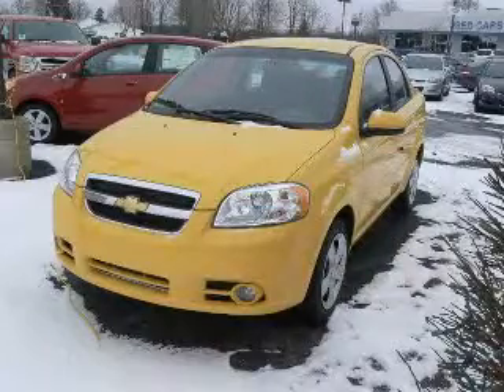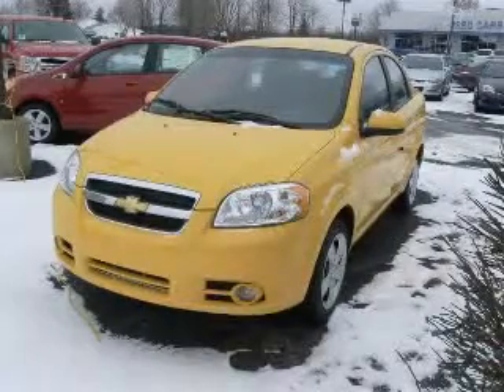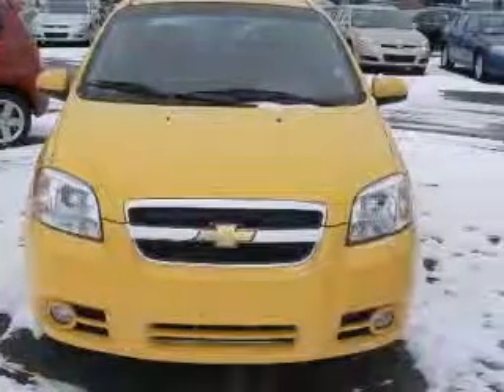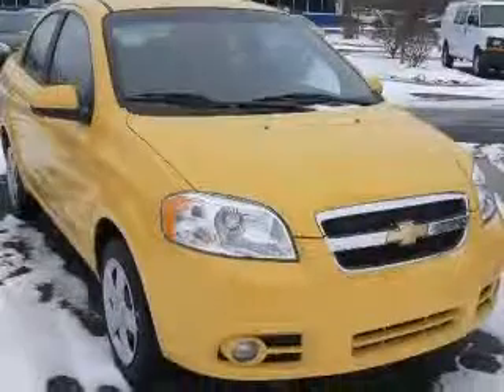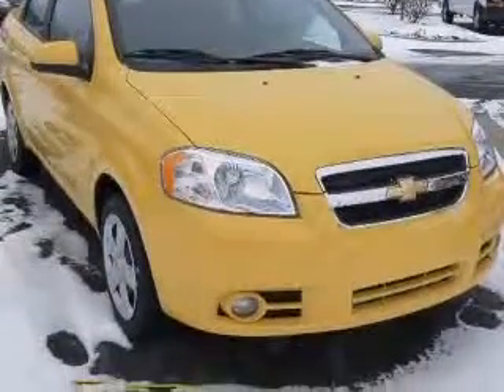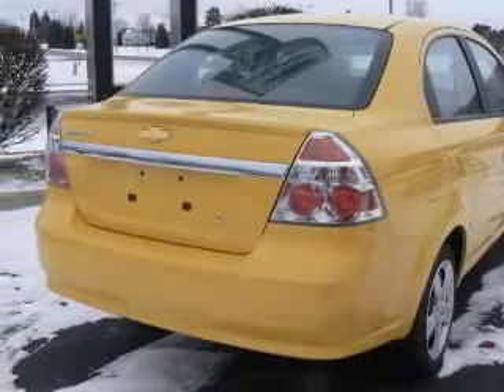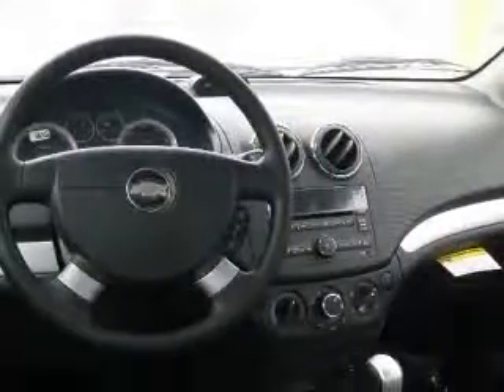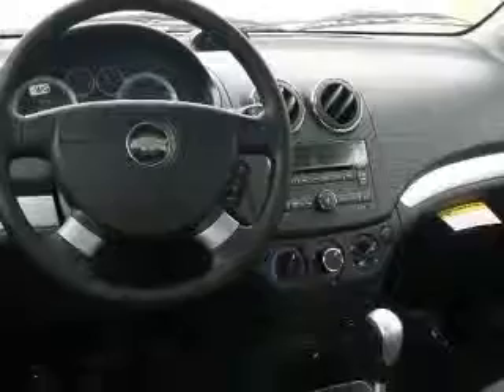2010 Chevrolet Aveo McDonald Chevrolet, Inc.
2010 Chevrolet Aveo LT w/2LT
Engine: 1.6L 4 cyls
Trans: Automatic 4-Speed
Color: Summer Yellow

9007 State Rd.